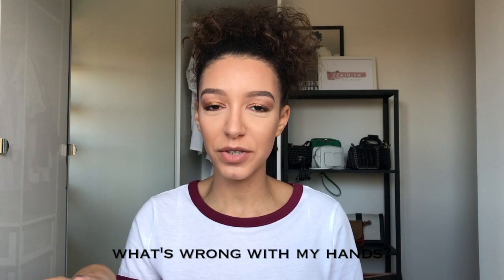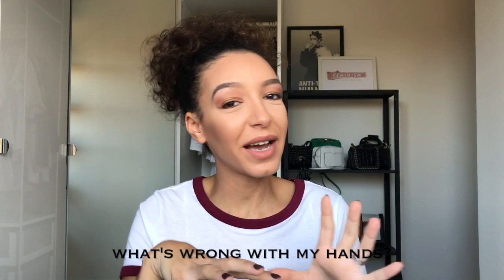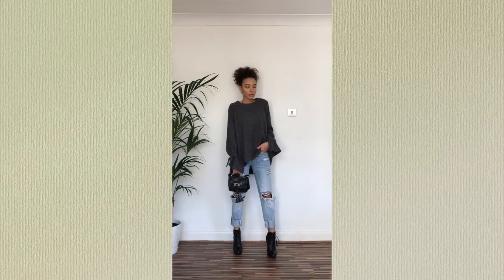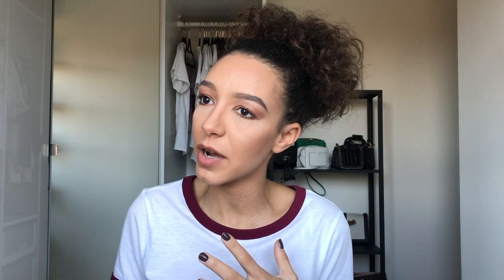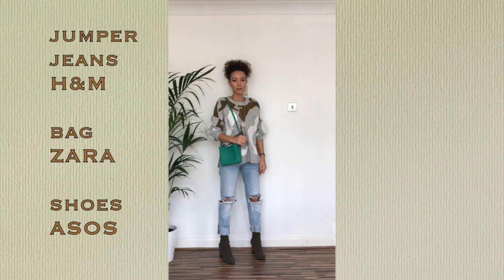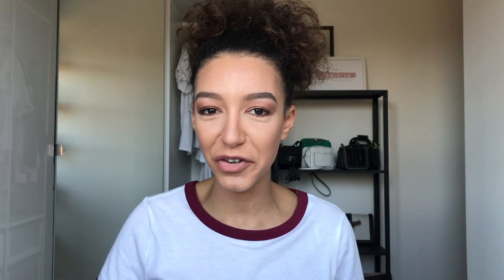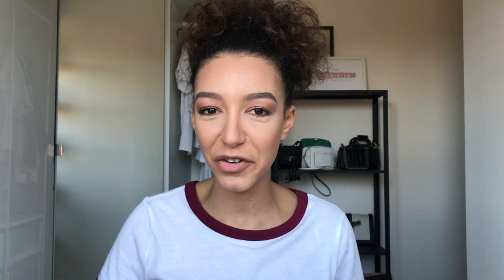5 EASY WAYS TO STYLE YOUR BOYFRIEND JEANS [VLOG 14]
In this video i created 5 outfits to style my boyfriend jeans, all the items i used in this video are old items i had for a long time, because i wanted to show you that you don't need new items to create nice and cool outfits, its all about trying and being creative.
I hope you can get some ideas with those outfits.